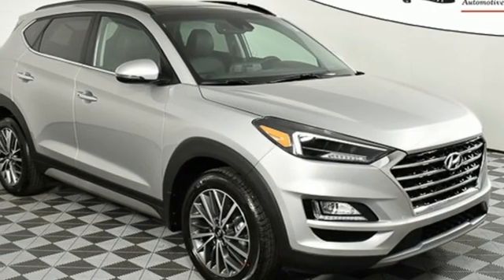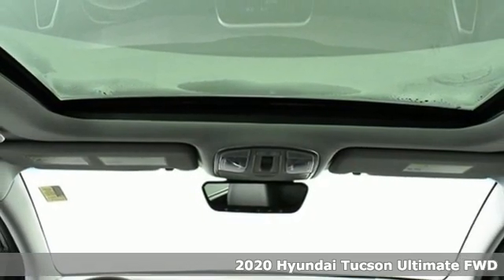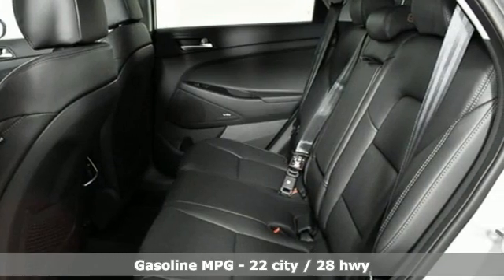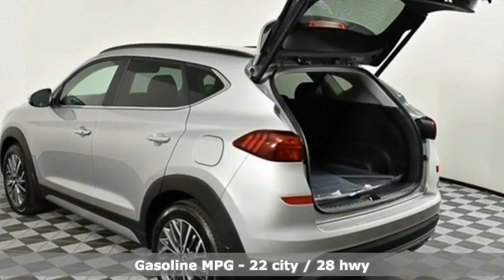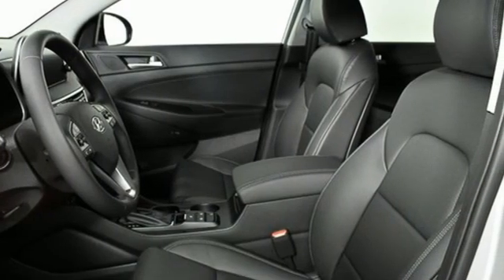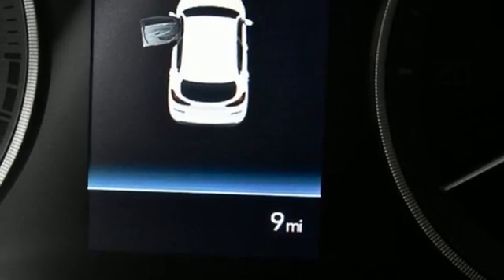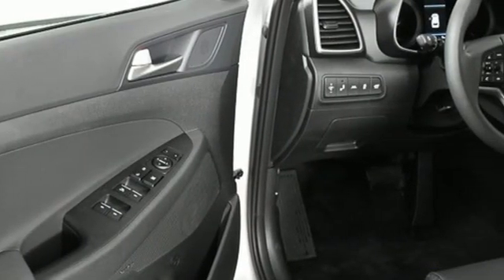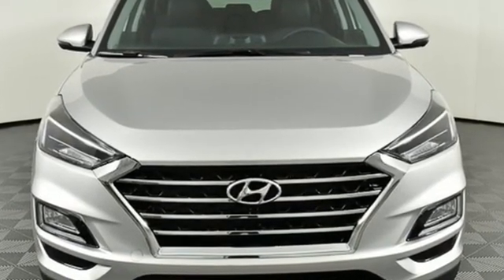New 2020 Hyundai Tucson Atlanta Duluth, GA HU20087 - SOLD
Year: 2020
Make: Hyundai
Model: Tucson
Trim: Ultimate
Engine: 2.4L I4 DGI DOHC 16V
Transmission: 6-Speed Automatic with Shiftronic
Color: Silver
Interior: Black
Stock #: HU20087
VIN: KM8J33AL4LU183661

Address:
5785 Peachtree Ind Blvd